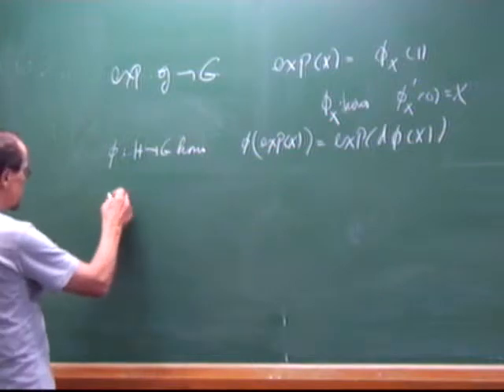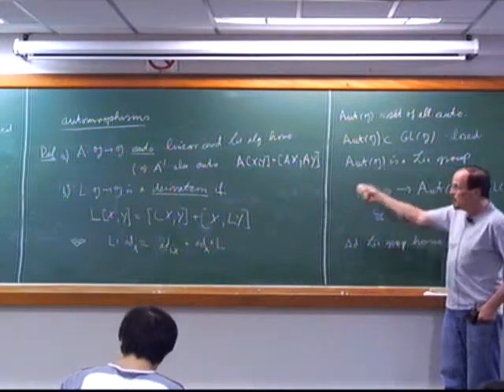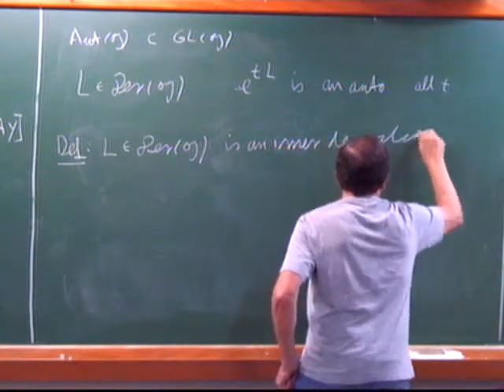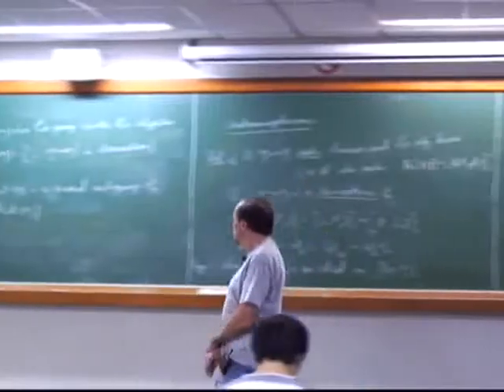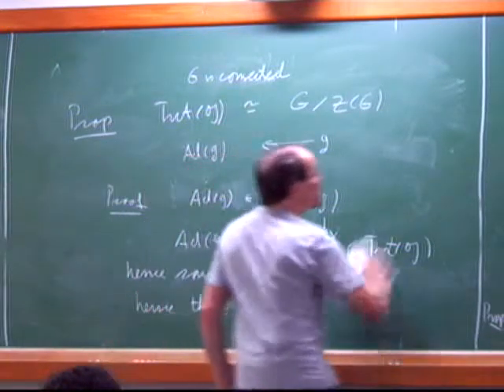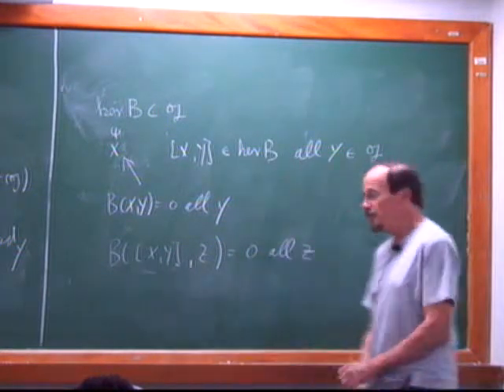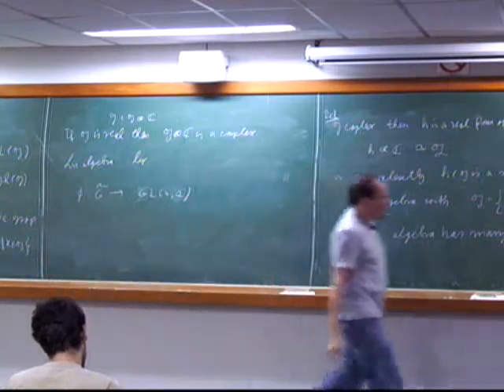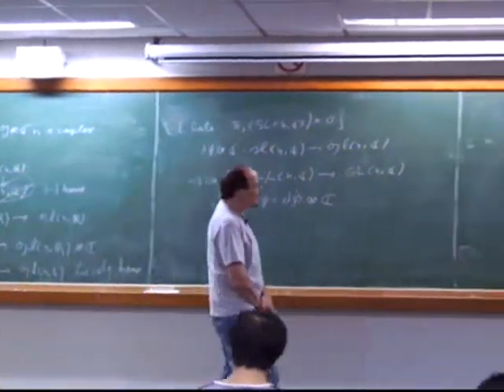doutorado2012 ziller 02042012 05